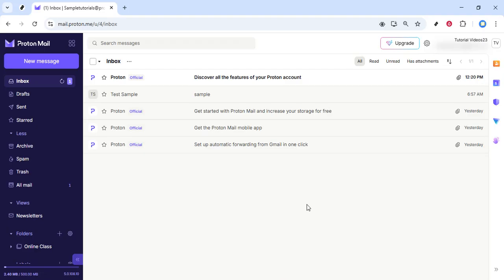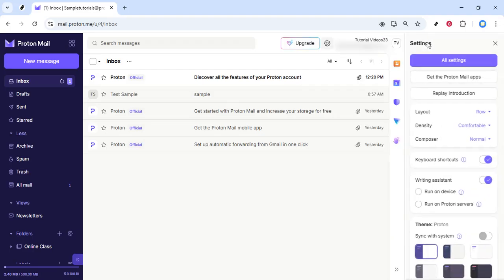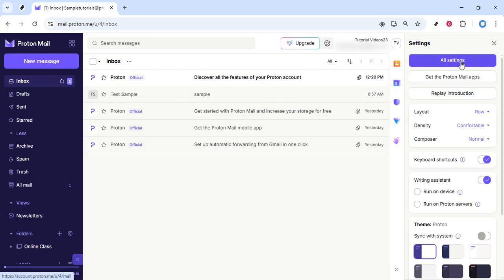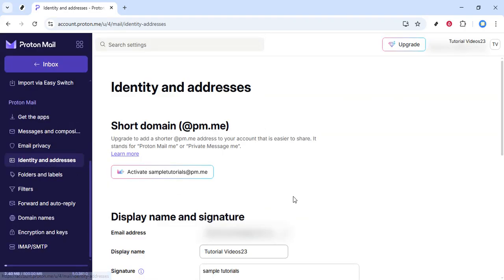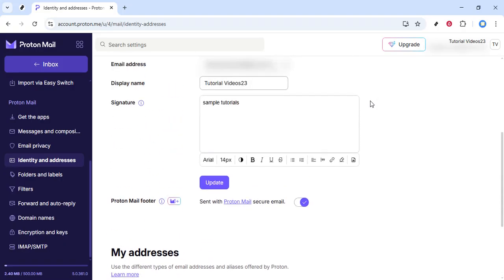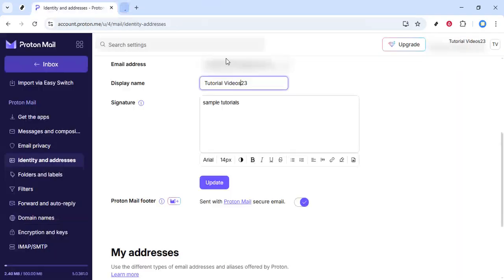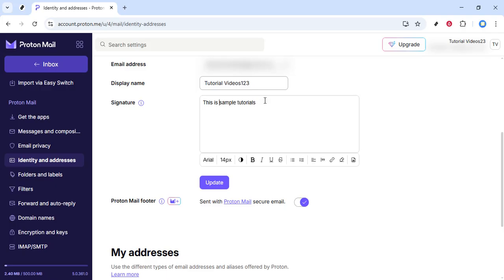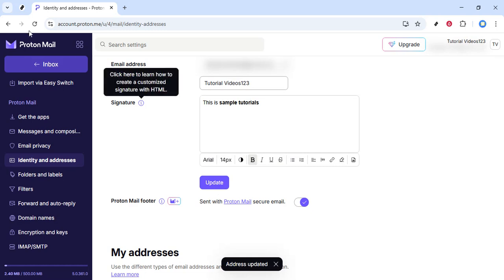How to Update Protonmail (Step by Step Tutorial)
In this tutorial, we will guide you through the process of updating Protonmail, ensuring you stay on top of your email security and features. You will learn the essential steps to ensure your Protonmail application is always up to date, enabling you to utilize the latest functionalities and enhancements offered by Protonmail.

By the end of this video, you will have a thorough understanding of how to check for updates, install them, and optimize your Protonmail experience. Watch till the end to make sure you never miss an important update for your secure communication needs.